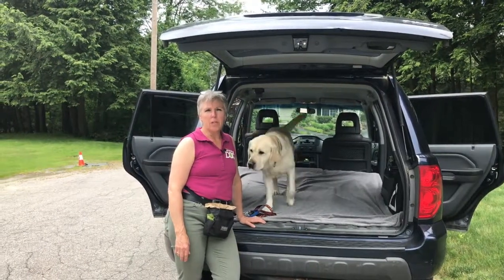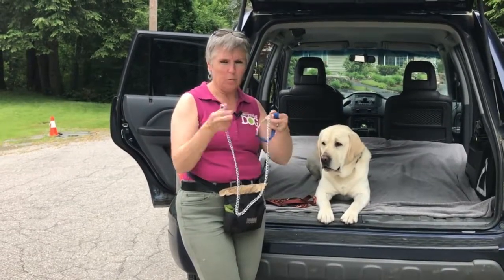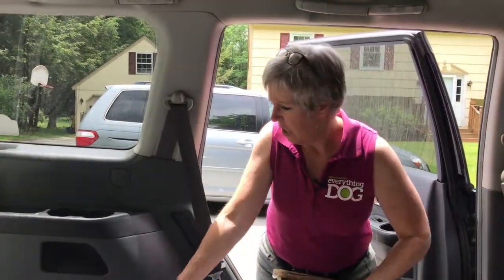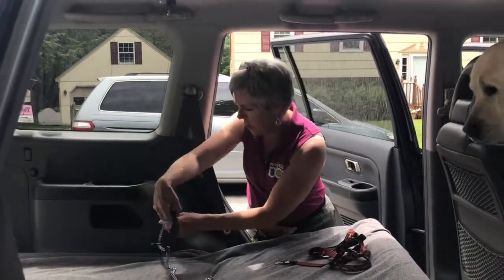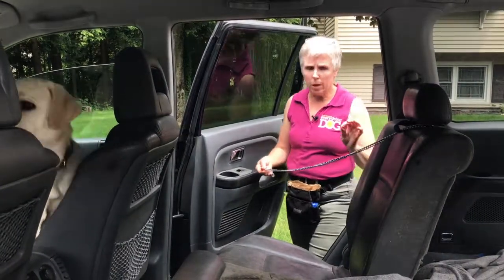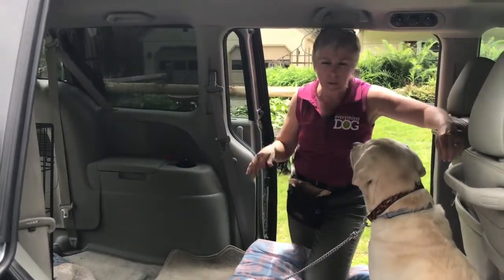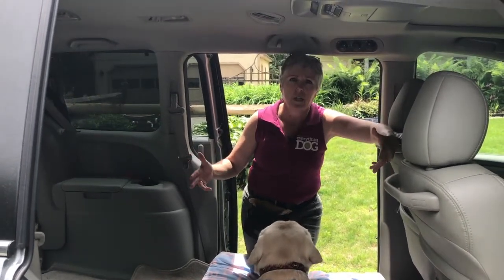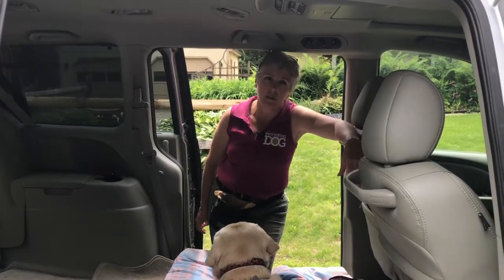Using a Leash as a TETHER in the CAR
Tethering your dog with a leash as a means of confinement in the car has many uses and in this episode we will review a few. This episode is NOT about the safest way to travel with you dog to prevent injury in the case of a car accident. This episode IS about a simple method of keeping your dog out of the front and out of your stuff. This episode will show some easy ways to get the job done.

If you like what you see here, please use the big red SUBSCRIBE button and the little bell to subscribe and get notified whenever we have a new video posted for you! We post a tip weekly!

LOVE the dog you HAVE!